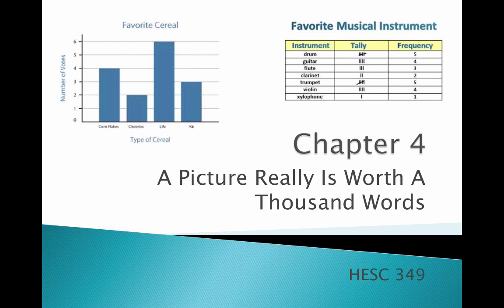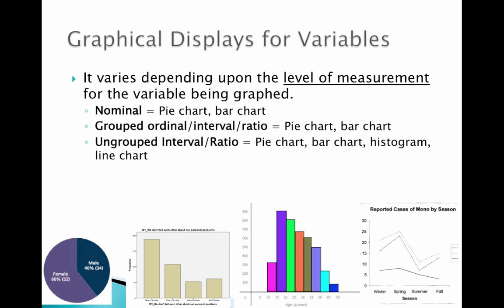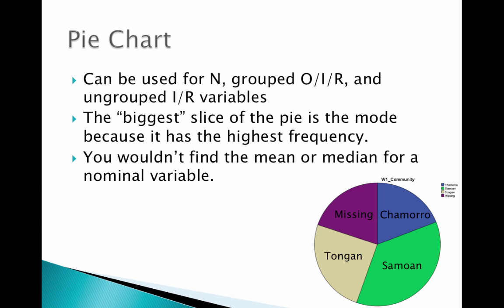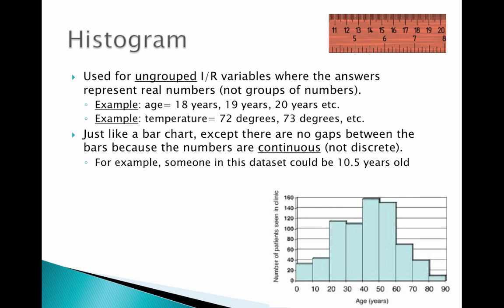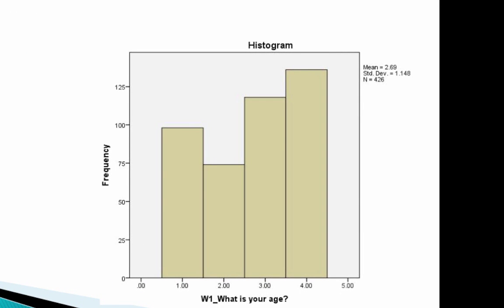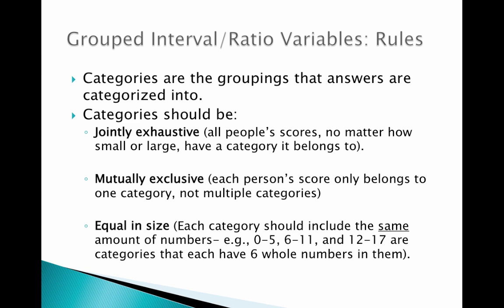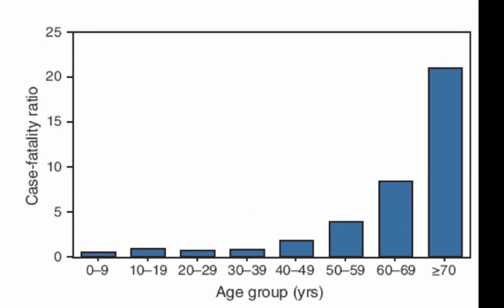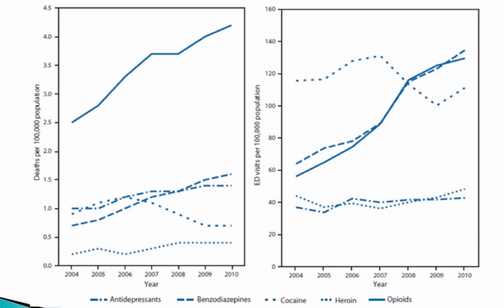HESC 349 Ch 4 Part 1 Video